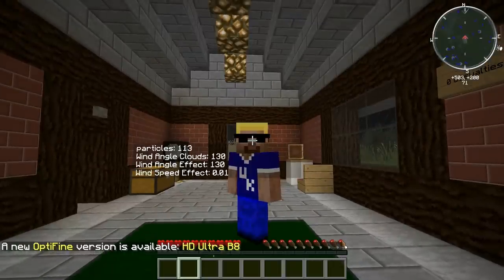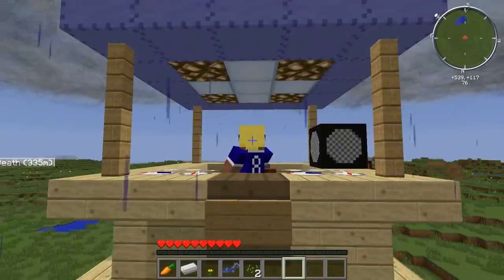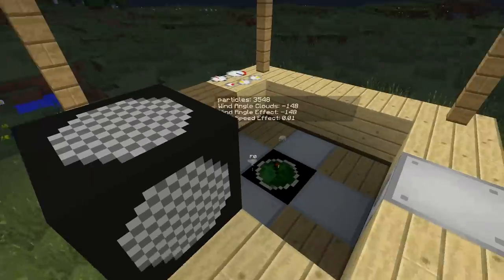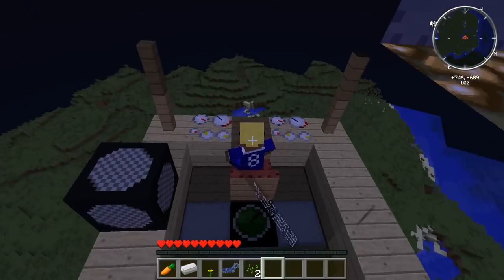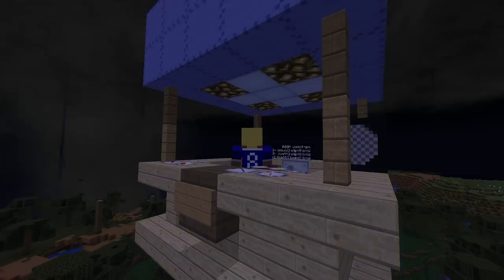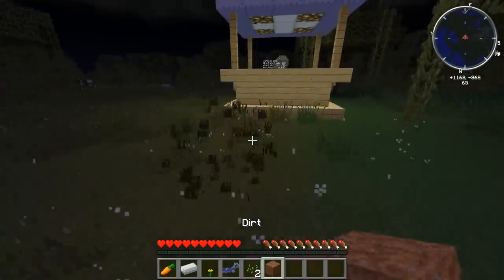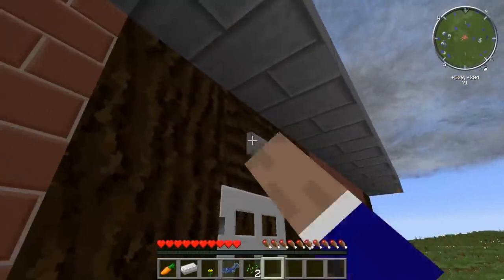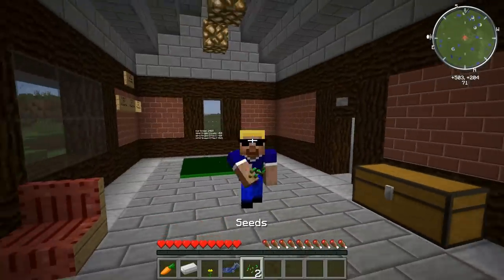Minecraft Tornado Chasers (Localized Weather Mod) S1E4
Tornado Chasers (Localized Weather Mod/Tornado Survival) is a new tornado based series using the localized weather mod, voxel mini map, and archimedes ship mod. In tornado chasers the main purpose is to fly around in the archimedes ship mod and chase tornados. After chasing them we record the tornado, type, and casualties back to the NWS (national weather service office). I enjoy chasing the tornadoes in this game and I hope you will too!

★Links★